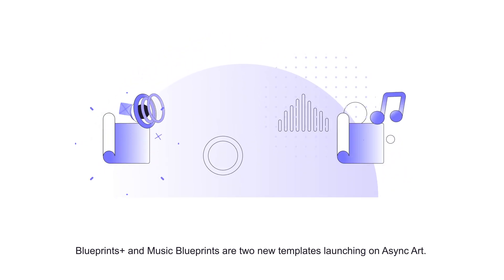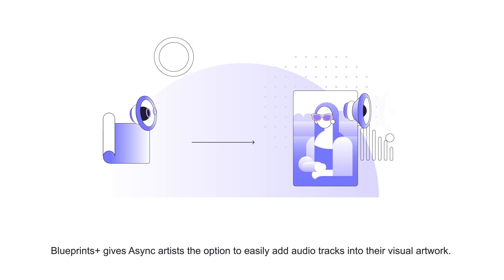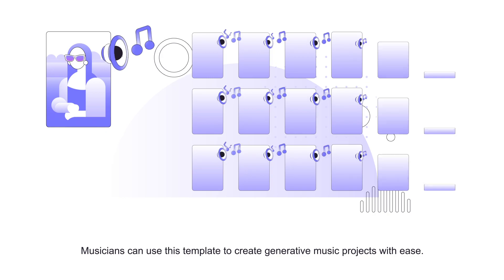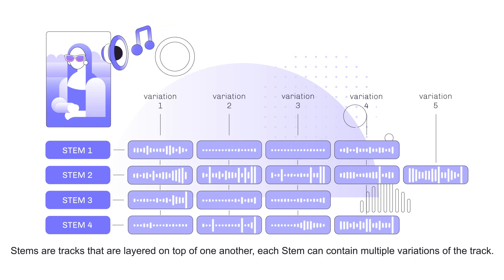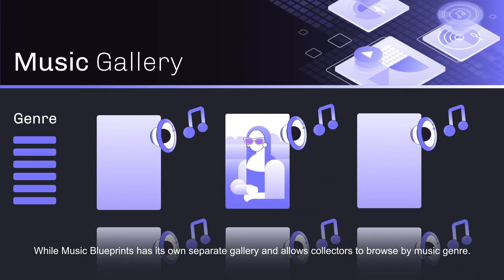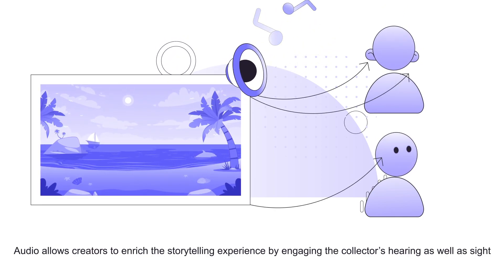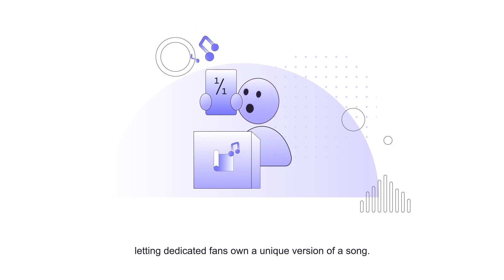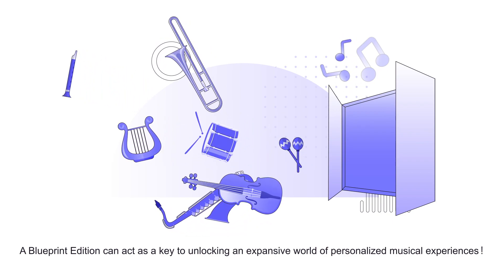Welcome to Blueprints+ and Music Blueprints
Blueprints+ and Music Blueprints are the latest generative audio/visual tools by Async Art. Learn the difference and get involved by creating unique audio-visual pieces and collections!